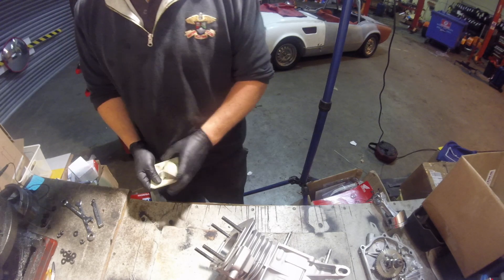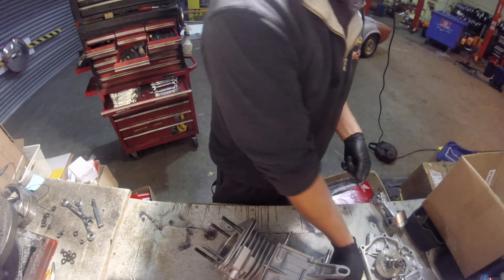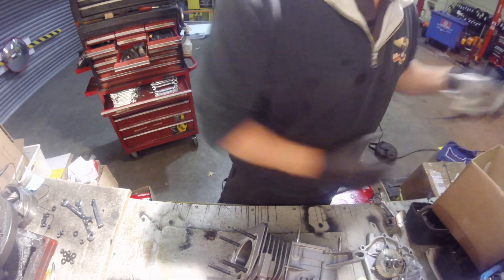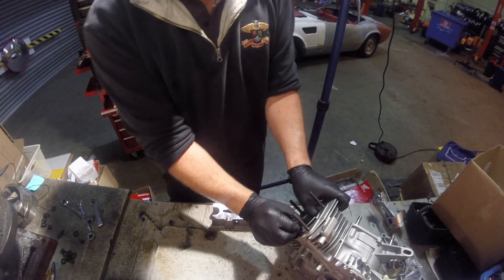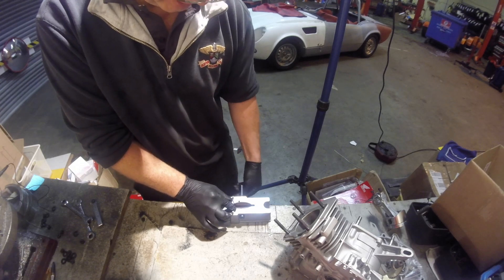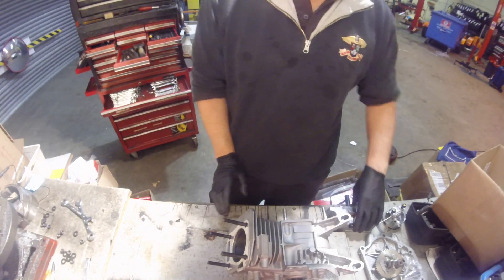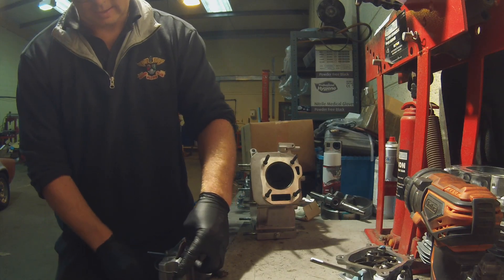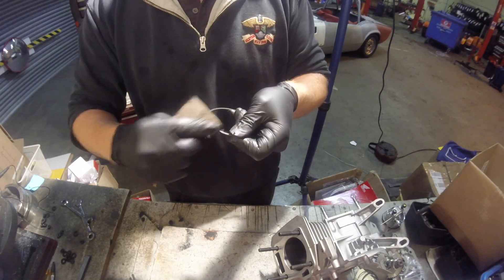Honda GX160 / GX200 Engine Tuning. How to File Fit Oversized Piston Rings for Greater Performance.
In this series of videos we are going to show you how to tune a Honda GX160 Engine to increase the performance.  The procedures in this series also apply to the Honda GX200 engine and popular copy engines.

In this video we show you how to file fit oversized piston rings on a Honda GX160 kart engine.  By file fitting oversized piston rings you can reduce the end gap giving better compression.  You will need a Ring Gap File which we sell at the following location on our

If you are fitting a Wiseco Piston to you GX engine you will also, nearly always, have to file fit the piston rings.